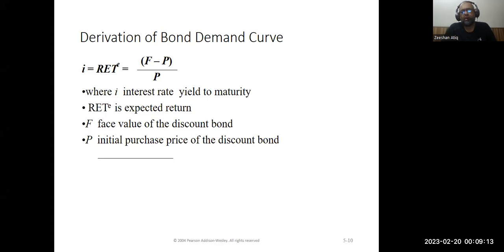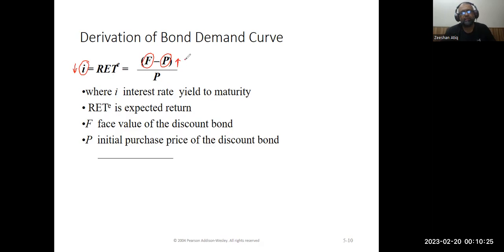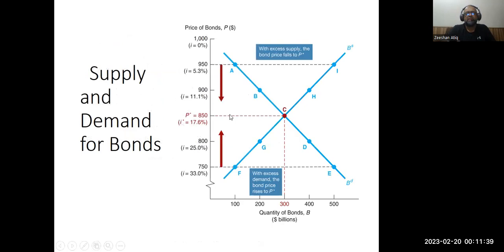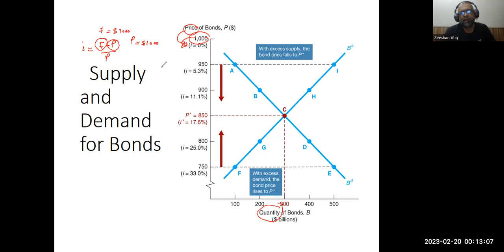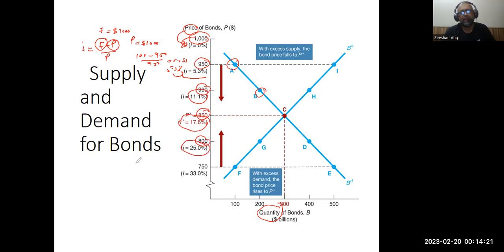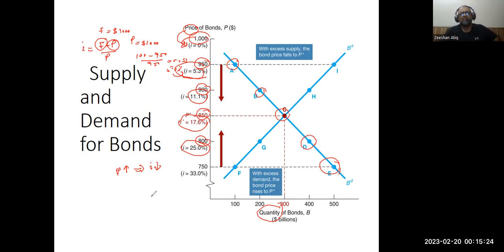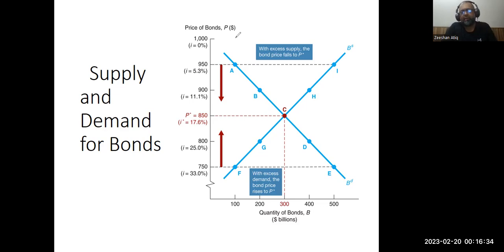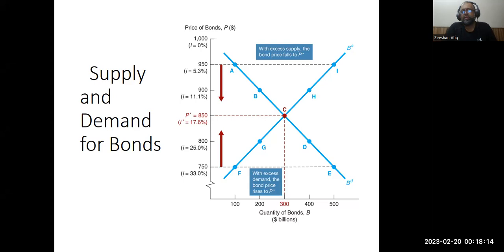Behavior of Interest Rate Part 2